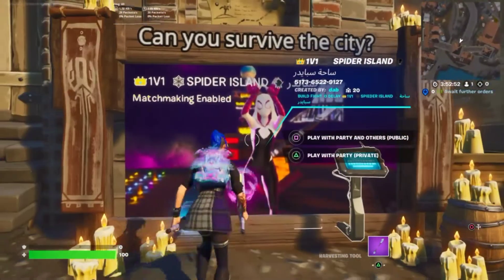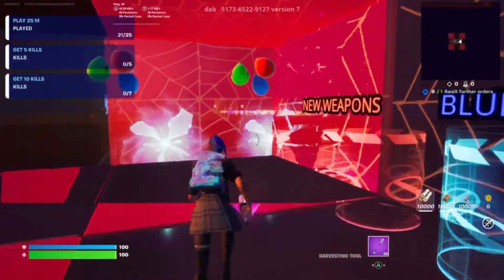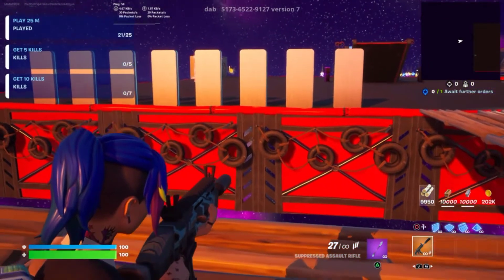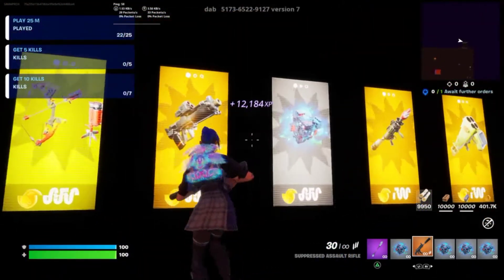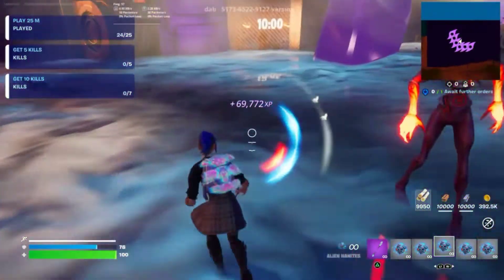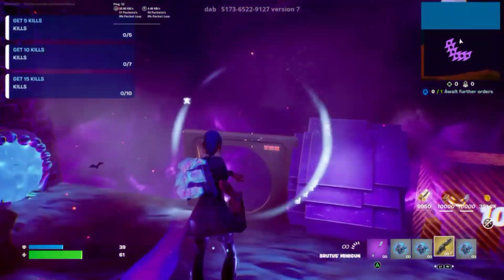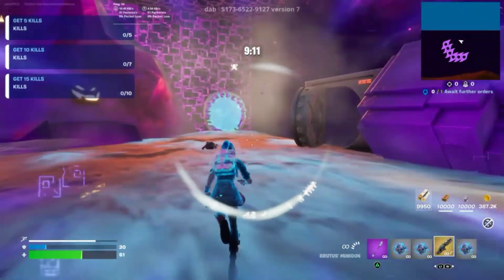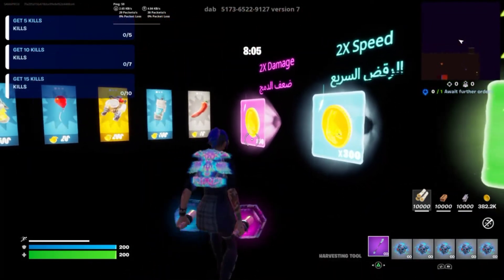*NEW* XP GLITCH IN FORTNITE CHAPTER 3 SEASON 4!